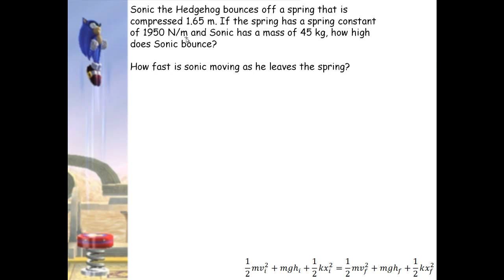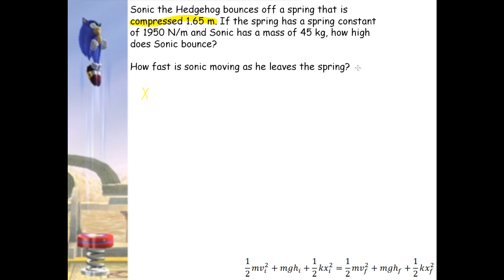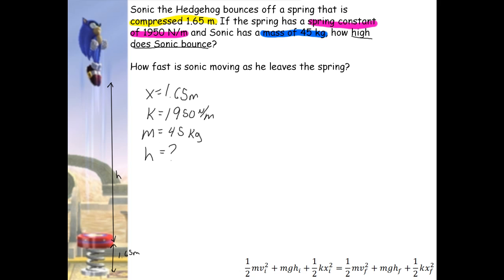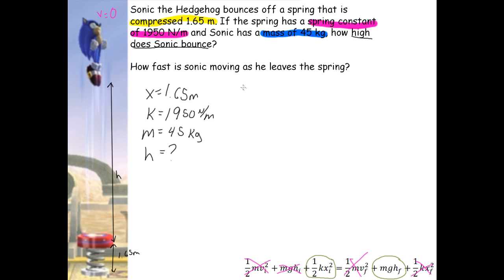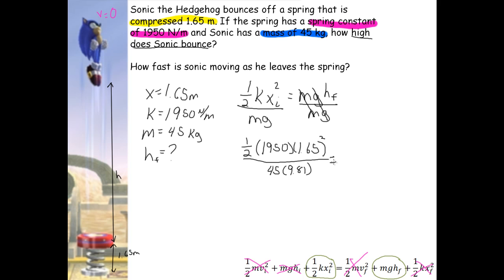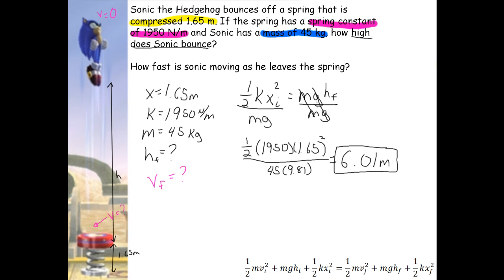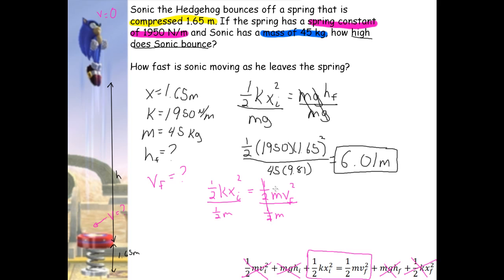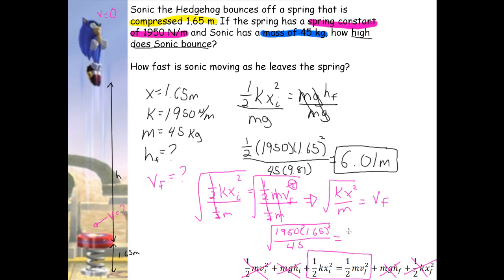Spring Conservation of Energy